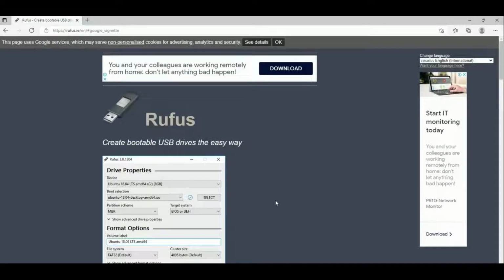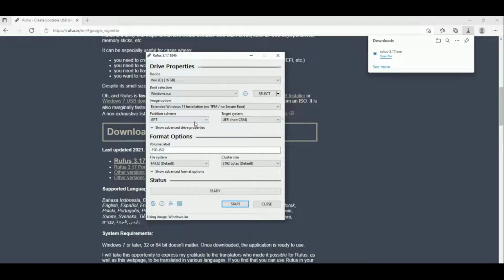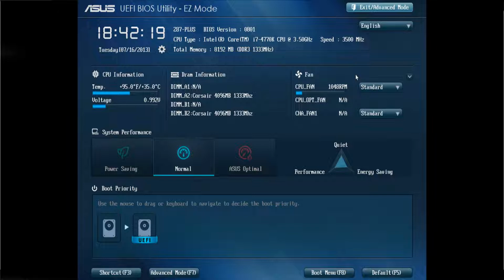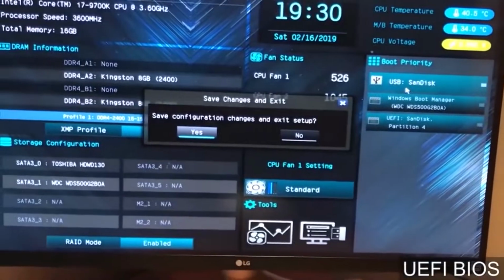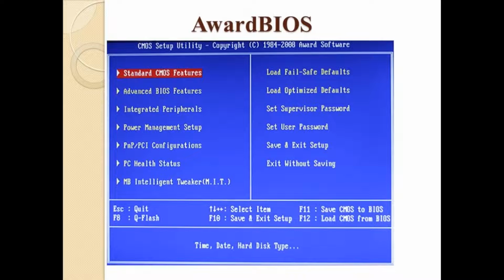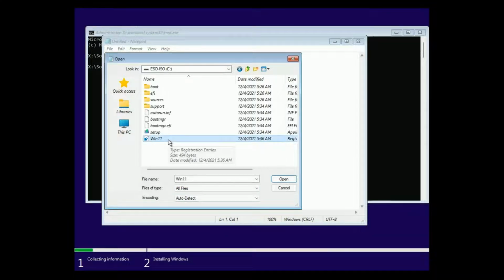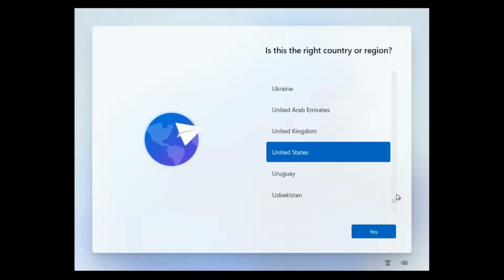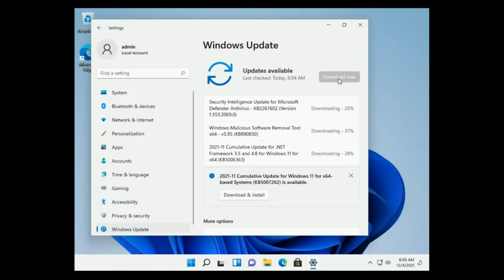How To Install Windows 11 || On any PC or Laptop || TPM bypass | from Pendrive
This video is about Windows 11 Stable Version Installation. If you want to do a windows 11 upgrade from windows 10 and How to Install Windows 11 Stable Version then watch this video till the end.

Install Windows 11 from usb. Any PC

How to get into the BIOS (probable buttons):
🖥 On a desktop computer, most likely it will be the DEL button (and it can also be F2, F8, ,F10 F11)
On Acer - F2 laptops
On ASUS - F2 laptops
On DELL - F2 laptops
On DEXP - F2 laptops
On HP Pavilion - F10 laptops
On Huawei - F2 laptops
On Lenovo laptops - F2 or Novo Button (small button on the side)
On MSI laptops - Hold DELETE, or F2, F8, F11
On Samsung laptops - F1, F2, F8, F11
On Sony laptops - Hold Esc or F2 or F10
On Toshiba laptops - Hold F2 or F12

[Topics Covered]
1) windows 11
2) how to install windows 11
3) windows 11 upgrade from windows 10
4) windows 11 install
5) how to upgrade windows 10 to windows 11